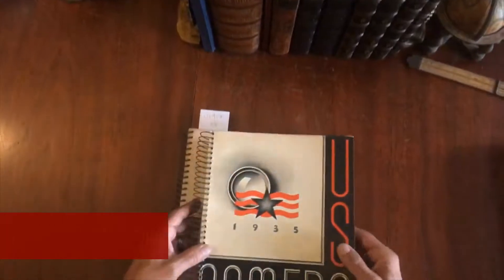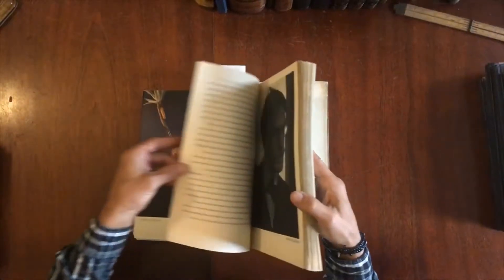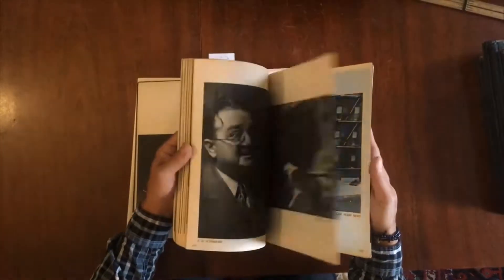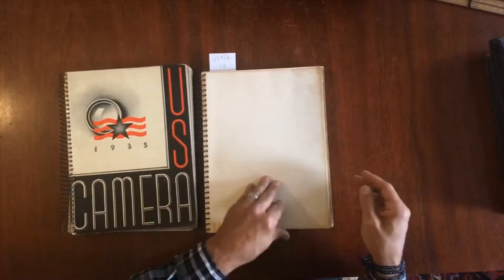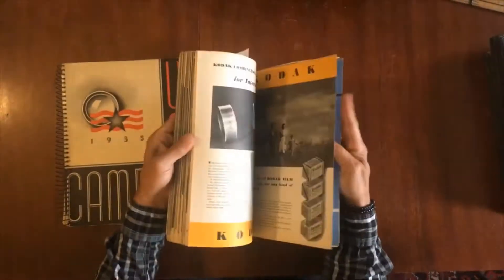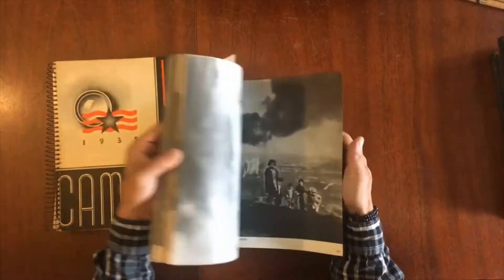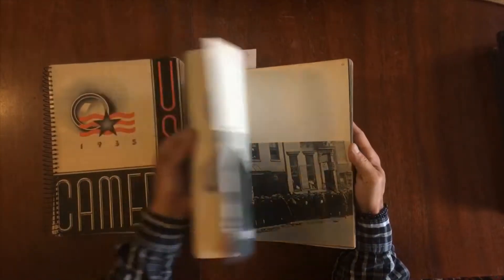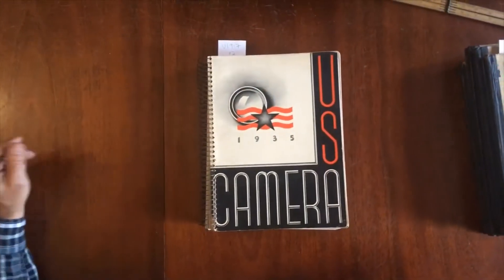US Camera Annual 1935 First Year issue #1 spiral bound artistic b&w rotogravure photography w/ 1937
[mid-1930's American photography art Photos].

Short video captures condition much better than words. Please watch prior to purchase to ensure a clear understanding of the two photographic books.

U.S. Camera - 1935, edited by T.J. Maloney.
Published 1935, New York by William Morrow & Company.
c. 250 pages. Excellent rotogravure printing on photographicall coated paper. Scarce, nice example complete, mostly b& w, some color. Great contents, many very fine little known photographic images worthy of individual display. Splendid issue.

U.S. Camera - 1937, edited by T.J. Maloney.
Published 1937, New York by William Morrow & Company.
c. 250 pages. Fine rotogravure printing, many nice b&w photographic images worthy of display.

Original spiral bound annuals, 1935 being the very scarce First Year, Issue #1. The 1935 issue remains well preserved, cover still nicely attached to spiral metal ring binding. Nicer than typical example.

1937 example thrown into the item to form a lot, lacking front cover, otherwise complete, great images throughout, valued low in pair according to condition.

Books measure:  12" H X 9 3/4" W.

[V1917].